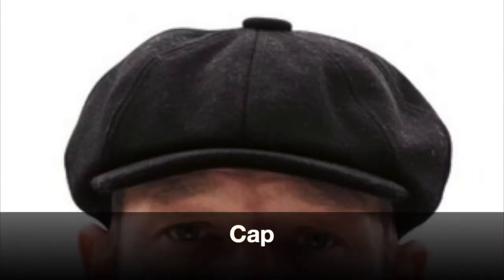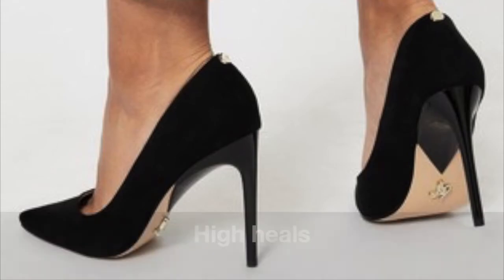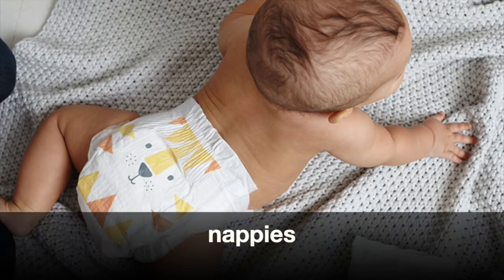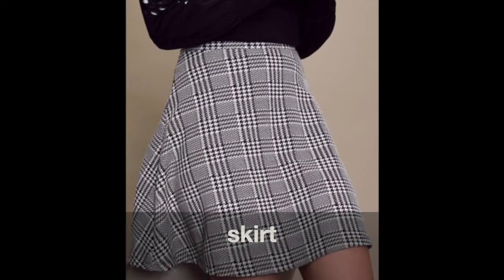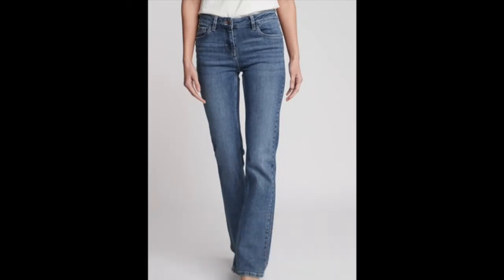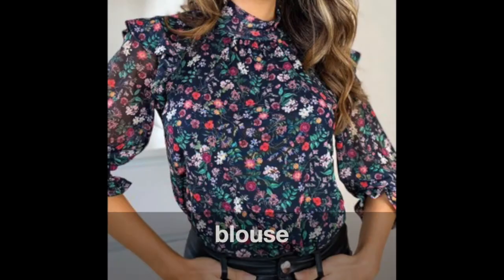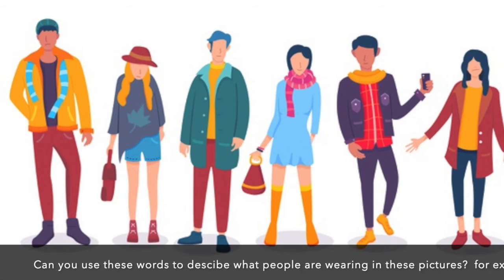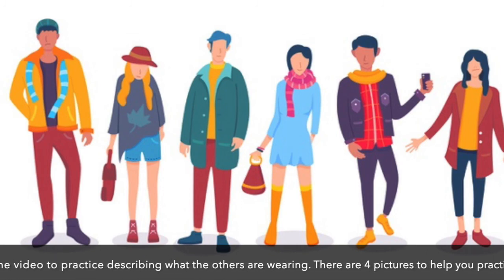English Club: Clothing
This is a short video with lots of vocabulary around clothing. It has been created for Trinity Vineyard Churches English club to help stimulate conversation. We currently meet on WhatsApp and zoom every Wednesday morning at 9:30am. We discuss the topic as well as building our relationships and friendships across numerous cultures. everyone who woudl like to practice speaking, listening to, reading and writing in English is more than welcome to join us.